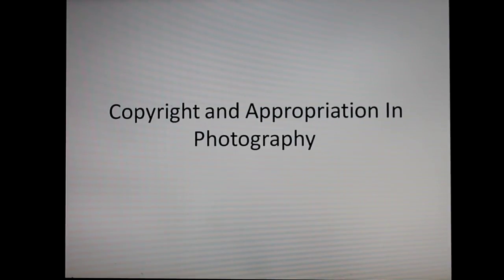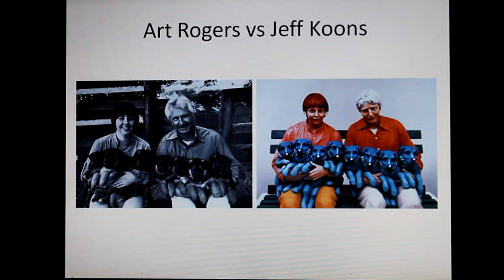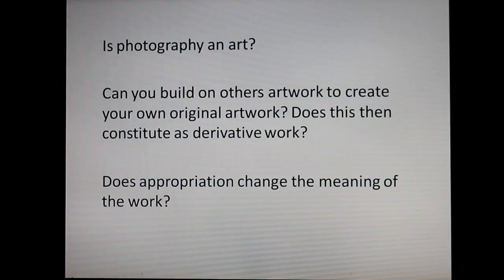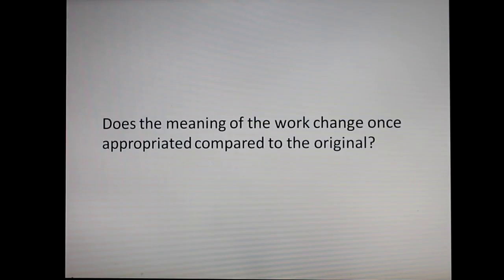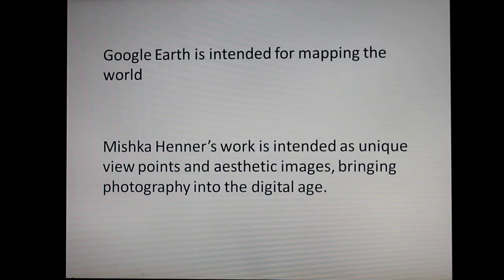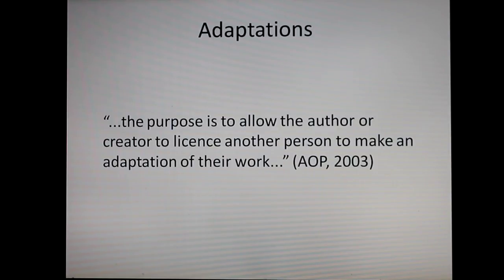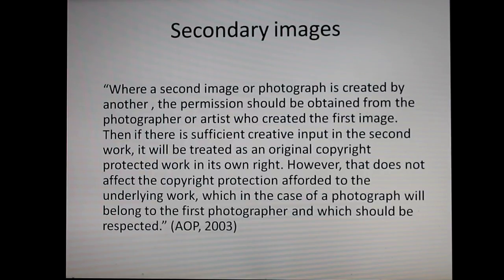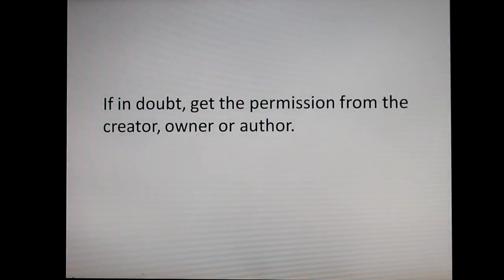Copyright and Appropriation in Photography Presentation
Discussing a presentation on Copyright and Appropriation, bibliography included...for University work